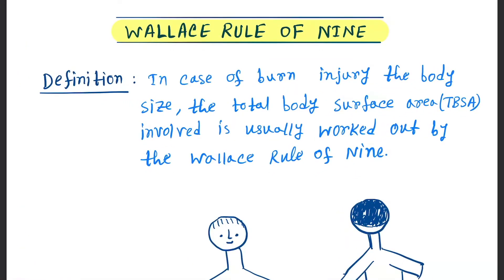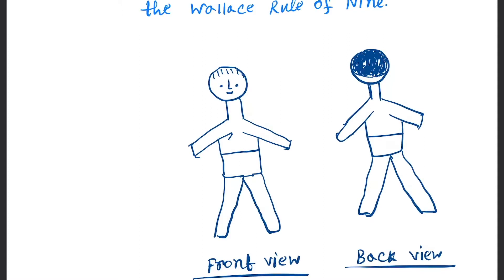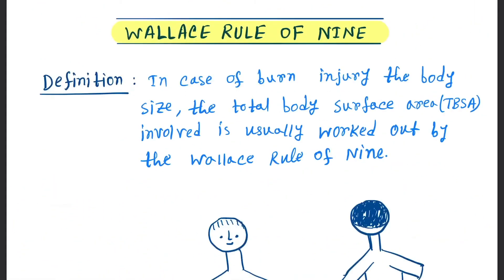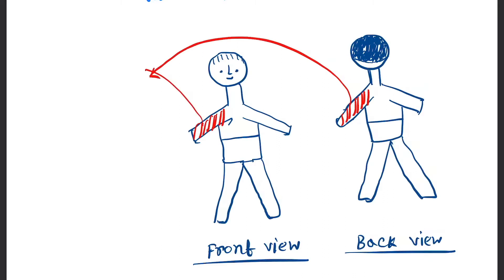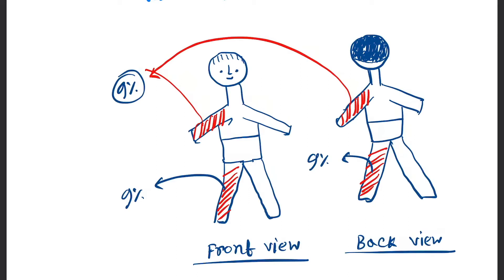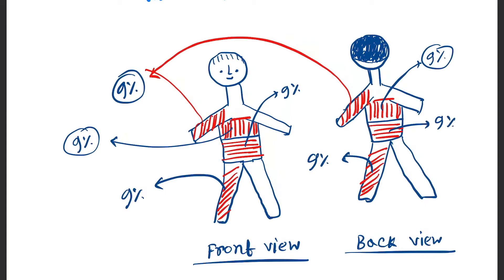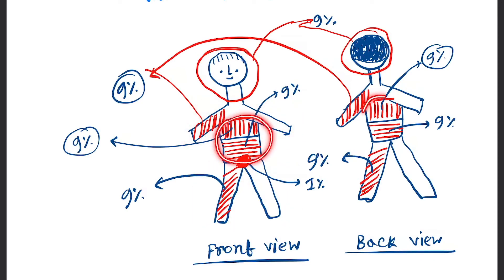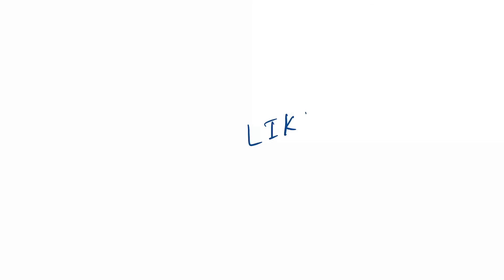Wallace Rule of Nine in Burn Injury : Forensic science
The Wallace rule of nines or 9 is a tool used in pre-hospital and emergency medicine to estimate the total body surface area (BSA) affected by a burn. ... The rule of nines was devised by Pulaski and Tennison in 1947, and published by Alexander Burns Wallace in 1951.